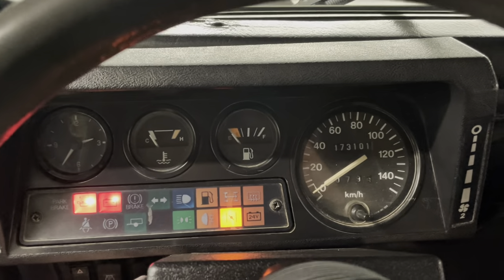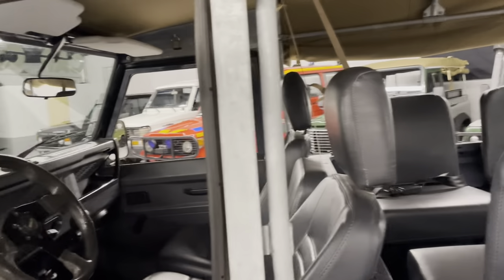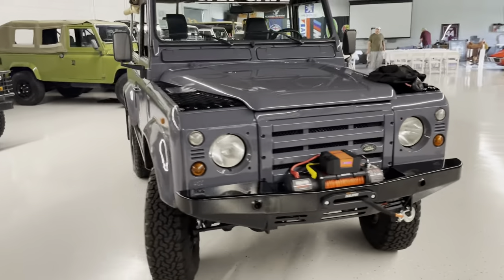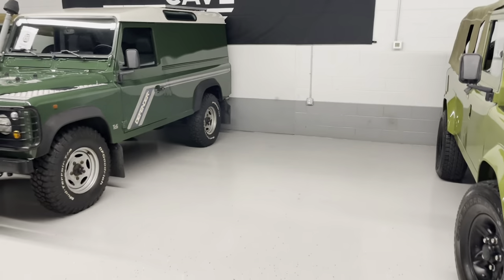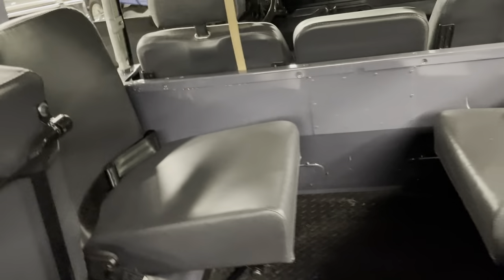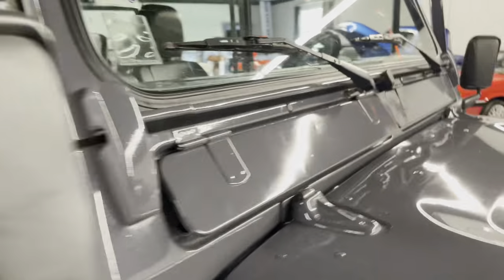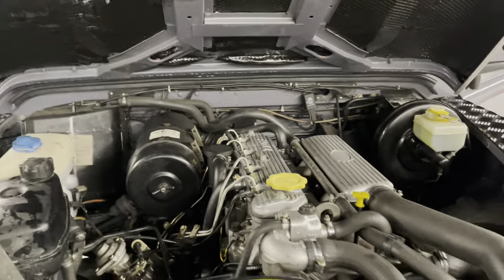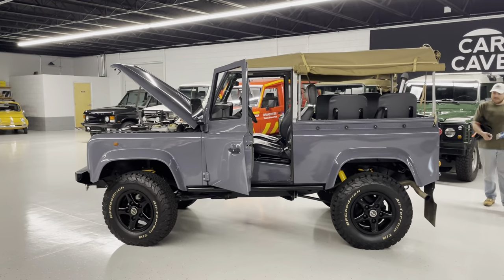1994 Land Rover Defender 90 300TDI Lifted Soft Top Hard Top For Sale Walk Around Start Up Car Cave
This Defender is stored in our Aiken, SC climate-controlled showroom. The inventory shown is owned, maintained, and driven by us here at Car Cave USA.  For more pictures, information, financing, video and to view our large inventory of left hand drive Defenders please

Highlights:
300 TDI Diesel Engine
5 Spd R380 Manual Transmission
+40mm SuperGaz Lift Kit
Stealth Winch Bumper
ZeSuper 9500lb Winch
ARB Compressor and Rear Locker

Shown here is a Defender 90 convertible with a recent refresh including a full tear down respray and new upholstery.  The Defender was sourced from the small commune of Saint-Clair-sur-Galaure, France in the Auvergne-Rhone-Alpes Region from a Monsieur Chicheportiche.  Sold new on December 14, 1994 in France and purchased by the previous owner on May 5, 2014 according to French registration documents.  Monsieur Chicheportiche provided us with a history file of upgrades, routine maintenance, and recent major maintenance.  This 1994 Land Rover Defender 90 300TDI is shown Smooth Grey with new dark grey upholstery.  The interior does have a front center seat and four rear jump seats to make the Defender capable of hauling 7 passengers safely.  The tan Exmoor trim soft top and hood sticks are new and installed by us here at Car Cave.  An aftermarket fiberglass top is also included with the sale and shown in pictures.  This gives the Defender the flexibility of many configurations to handle a variety of weather.  A set of 235/85R16 BFG All Terrain tires are mounted to a set of Smiths black 5-spoke 16" Alloy Wheels.  The 300TDI diesel engine runs smooth and properly sending power back to the R380 5-Speed manual transmission which glides through the gears.

No other 4x4 vehicle has the pedigree and a track record like Land Rover. Not only was it one of the first, it remains the world’s pre-eminent on and off-road vehicle, exhilarating to drive, highly reliable, and easy to maintain.  The Defender 90 features the high performance 300TDI 2.5L Turbo Diesel mated to the bulletproof 5 Speed Manual R380 Transmission. Direct injection technology coupled with a turbocharger gives improved diesel economy with even greater power, torque, longevity, and reliability. It provides high performance on-road with the capability to tackle the worst off-road conditions, in nearly every driving environment in the world.

Upgrades and Features:
+40MM SuperGaz Lift Springs
+40MM SuperGas Shocks
ARB Single Air Compressor
ARB Rear Locker
KBX Headlight Finishers
KBX Grill
Removable Fiberglass Hard Top
Exmoor Trim Soft Top
Stealth Front Winch Bumper
ZeSuper 9500lb Winch
235/85R16 BFG All Terrain Tires
Smiths 16” Black 5-Spoke Alloy Wheels
7 Passenger Configuration
Front Middle Seat (Console Delete)
4 Rear Cargo Space Jump Seats
Black Fender Top Chequere Plate
Tubular Rock Sliders
Front Differential Guard
Aftermarket Steering Wheel
Rubber Floormats
Battery Shut Off Switch
Underhood Insulation
Front Power Disc Brakes
Rear Power Disc Brakes
Power Steering
Solid Front and Rear Axles
12V Cigarette Outlet
Mud Flaps

Britain’s Indestructible Off-Roader

“It’s time for adventure!” Land Rover was born out of Rover’s post-war fear and became the indispensable go-anywhere vehicle.  Long regarded as the ultimate go anywhere, do anything utility 4x4, the Land Rover Defender line certainly lives up to its reputation as THE BEST 4x4 BY FAR. Sometimes less is more and all that is needed. The interior is as basic as it comes which gives you the feeling of this vehicle’s true originality with a couple extras.

This Defender 90 300tdi is ready to serve as a loyal companion exploring trails, sporting excursions, or simply for casual trips around town. These trucks remain highly collectible and have spawned an entire sub-culture within the classic car world. In our inventory we have many variations of this iconic vehicle. So please explore your adventure side of our collection and of this incredible classic vehicle.

Recent Maintenance:
Clutch Disc
Pressure Plate
Release Bearing
Clutch Fork
Clutch Master Cylinder
Clutch Slave Cylinder
Directional/Horn/Headlamp Switch Assembly
Lower Steering Column Cover
Upper Steering Column Cover
Wiper Arm Spindle Adapter
Door Hinge Kit
Door Hinge Hardware
Window Felts and Seals
Rubber Transmission Tunnel Cover
Turbo Hose
Front Exhaust
Middle Exhaust
Rear Exhaust
Timing Belt
Brake Rotors
Brake Pads
Wheel Bearings
Hub & Axle Seals
Steering Stabilizer
Ball Joints
Super Gaz +40mm Springs
Super Gaz Lift Shocks
Suspension Bushings
Bumps Stops
Tires
Steering Gearbox
Power Steering Hoses
Power Steering Pump
Reseal Oil Filter Adapter
Dash Finisher
Engine Breather Cover
Reseal Breather Cover
Air Filter
Fuel Filter